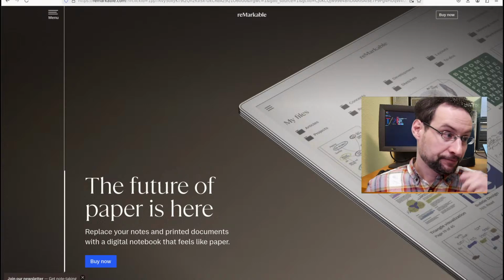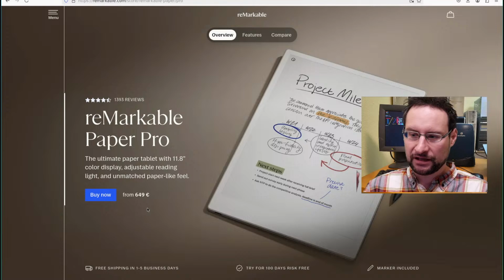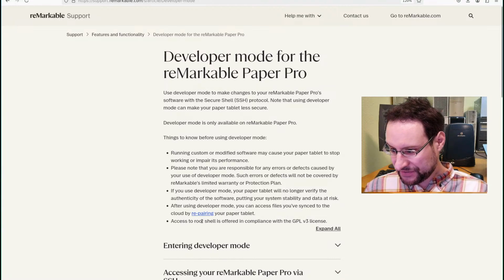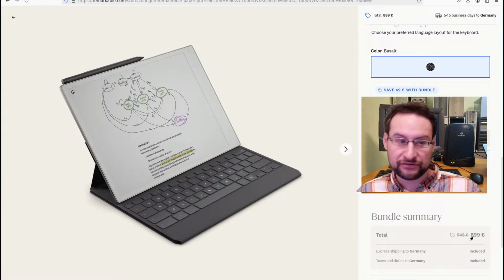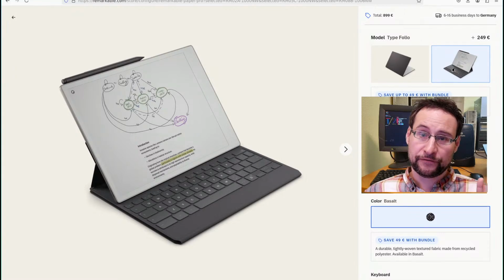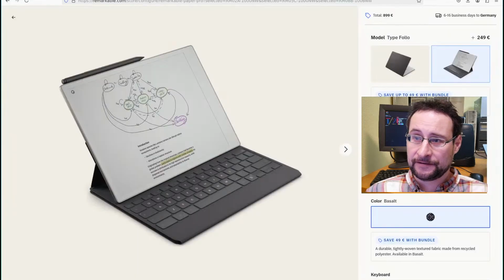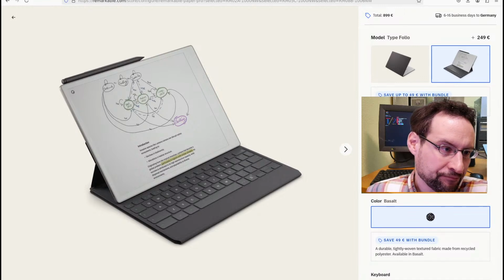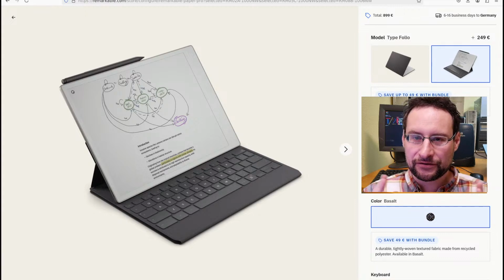The reMarkable Paper Pro looks amazing, but also REMARKABLE EXPENSIVE for what it is, ... :-/